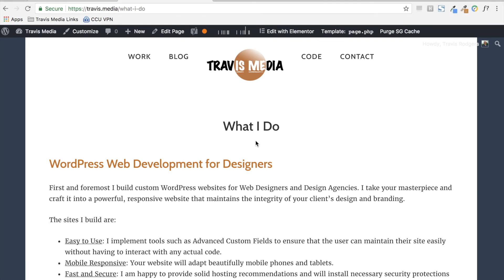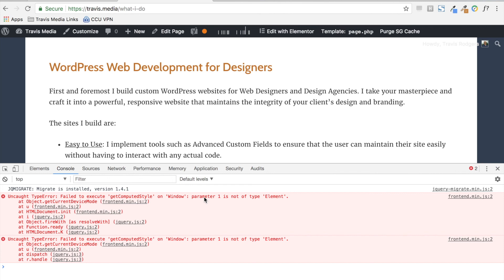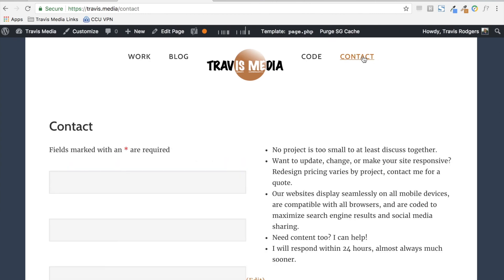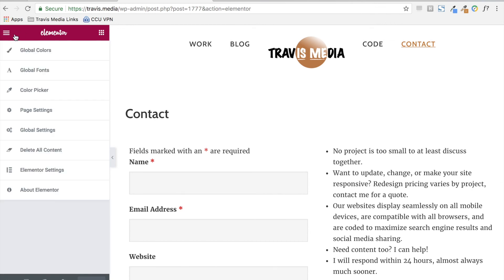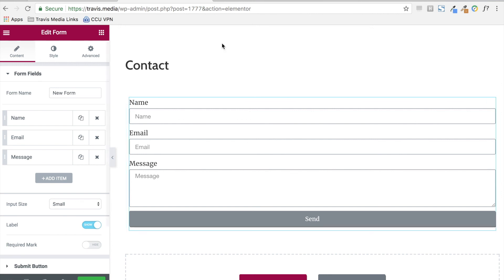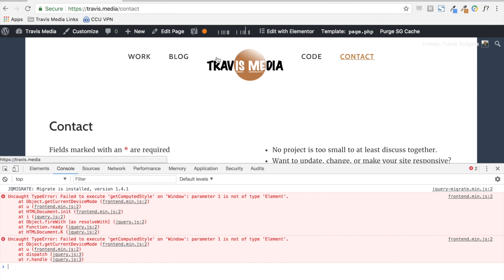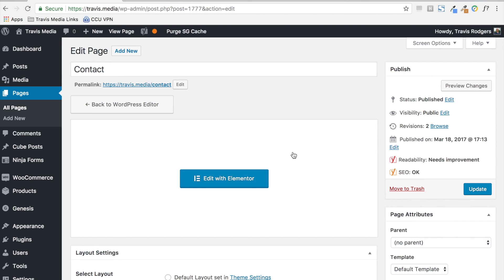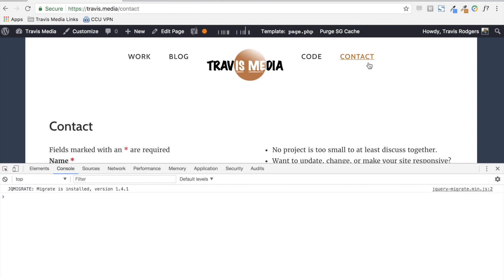How To Fix The Elementor GetComputedStyle jQuery Errors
I had multiple GetComputedStyle errors in my console on certain pages of my website, even though these pages were not using the Elementor page builder plugin. Here is a brief video on how to get rid of these GetComputed Style jQuery errors and how to avoid them in the future when using Elementor.